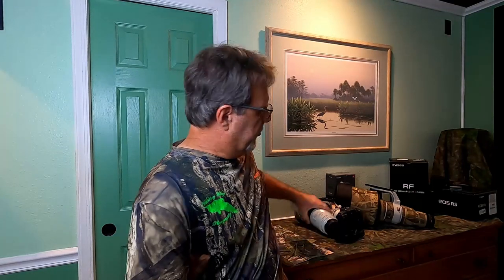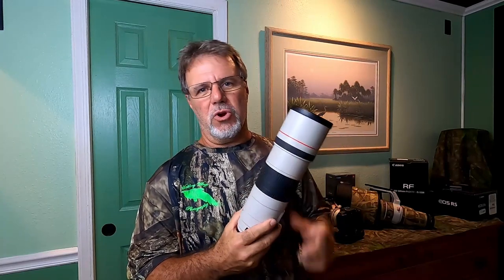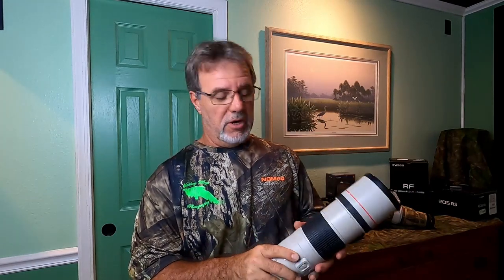No Naked Lenses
A short video about an alternative way to camouflage your lenses so they blend in with the environment in which you are photographing. It can make a big difference in getting close to wildlife and getting close can make or break getting the shot!

Links to items used in this video:
Mossy Oaks Graphics for lens camo
Canon R5 MILC